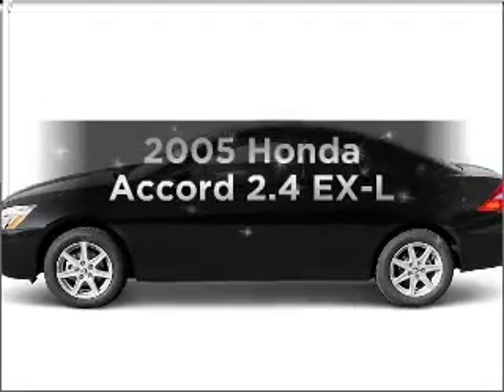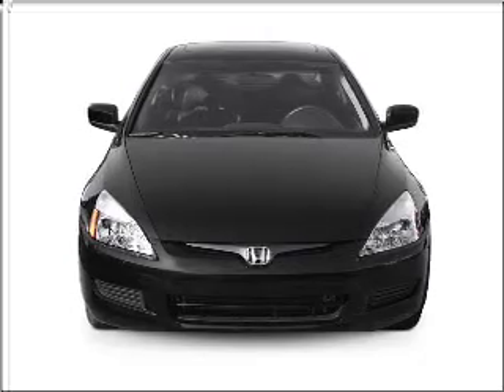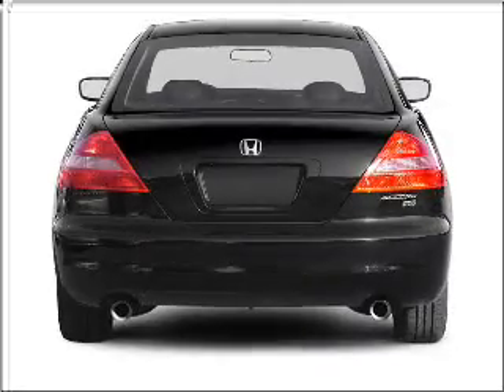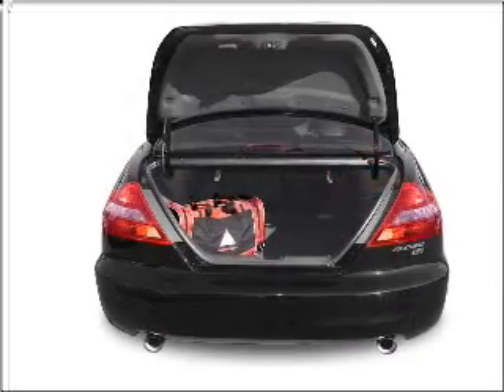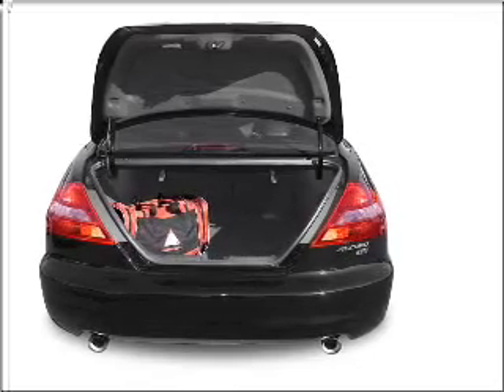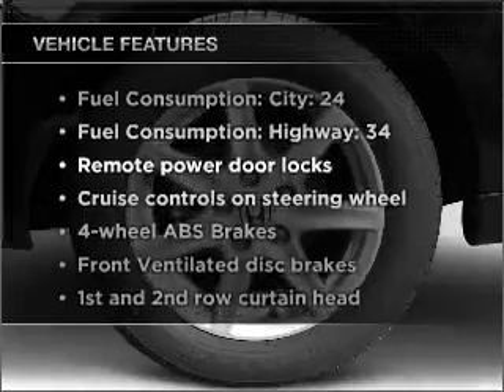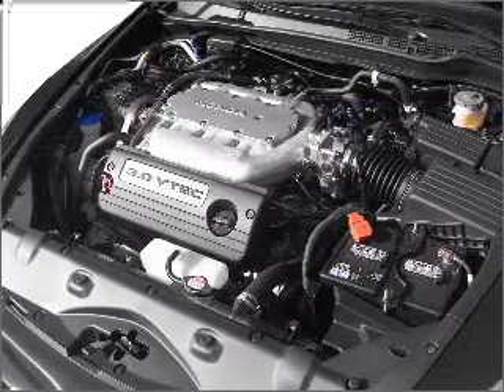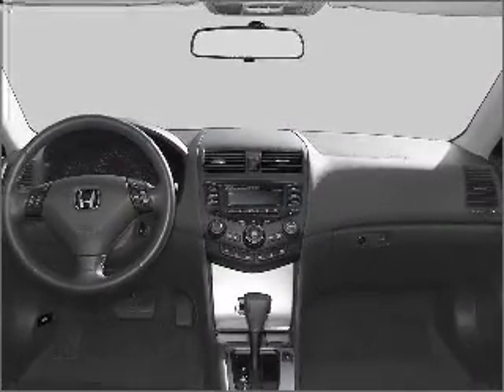2005 Honda Accord - Duluth GA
Year: 2005
Make: Honda
Model: Accord
Trim: 2.4 EX-L
Engine: 2.4 liter inline 4 cylinder 16 valve
Transmission: 5-Speed Automatic
Color: Red
Mileage: 74713
Address:
3325 Satellite Blvd